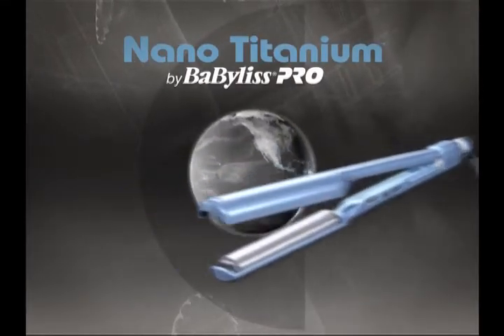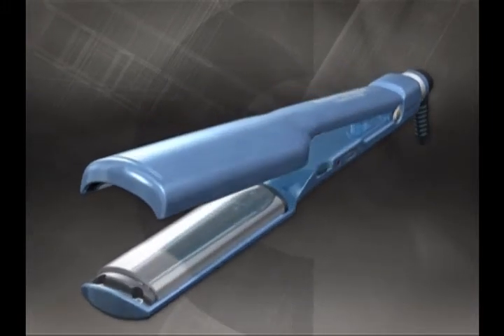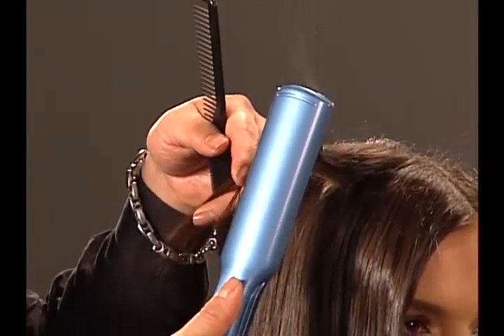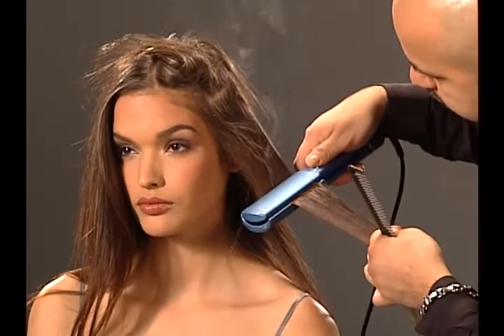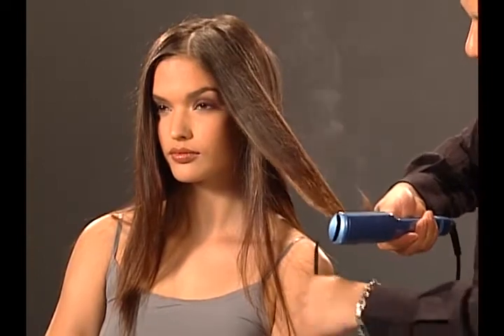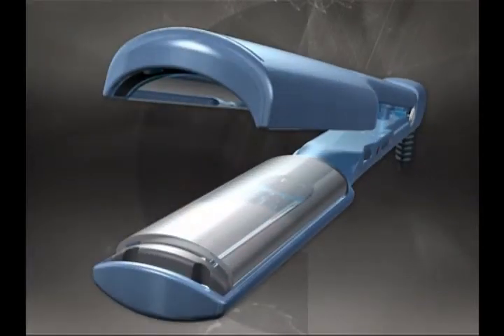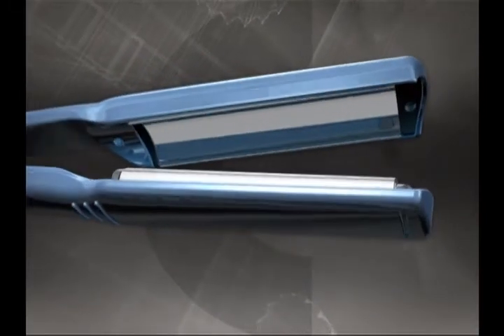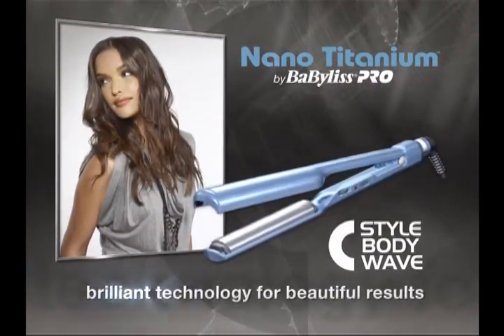Babyliss Nano Titanium C Styler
The All NEW Babyliss Nano Titanium C Styler Iron.  Style, Wave, or Flip your hair using this fabulous iron.  Heats up to 450 Degrees.